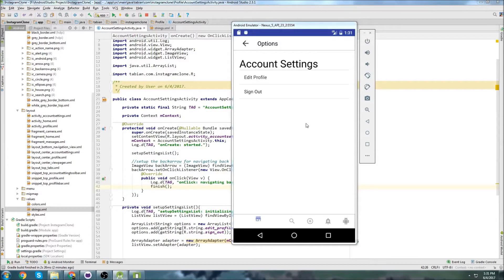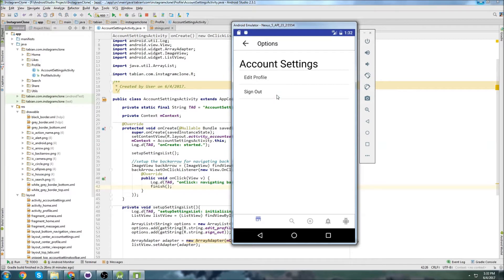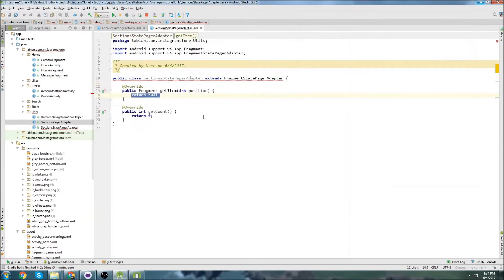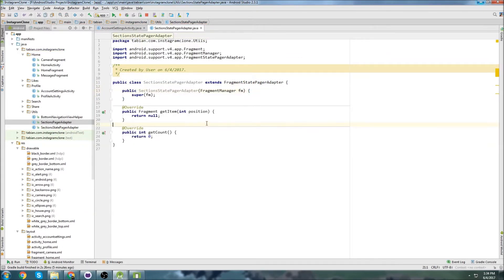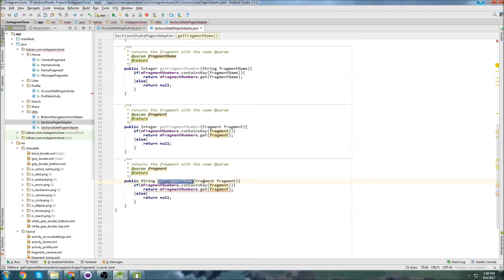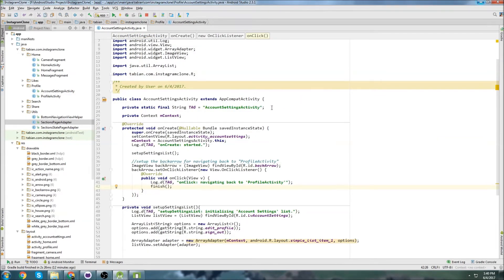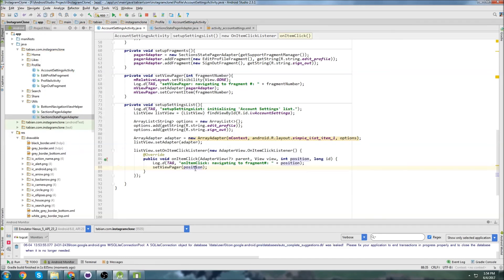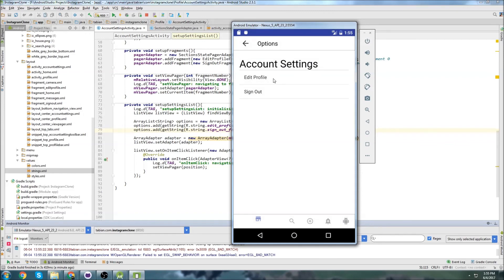Account Settings Fragment (Part 12) - [Build an Instagram Clone]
Account Settings Fragments (Part 12) - [Build an Instagram Clone]

In this video I get the fragments set up that are hosted on the Account Settings Activity.